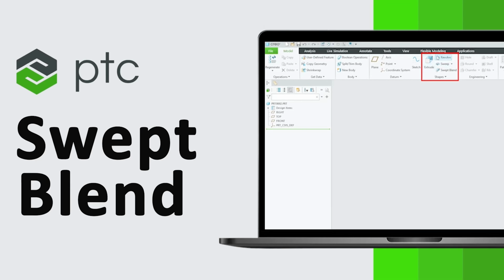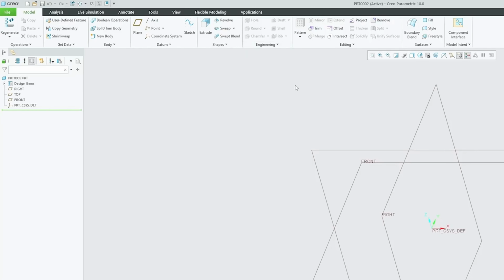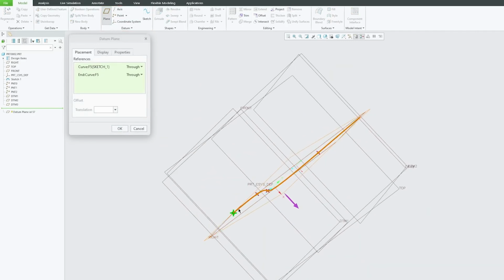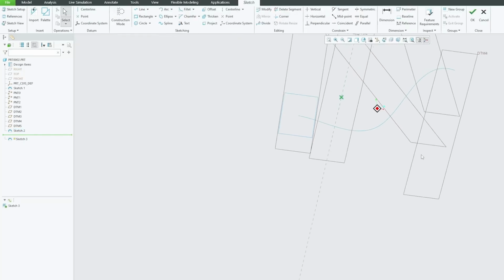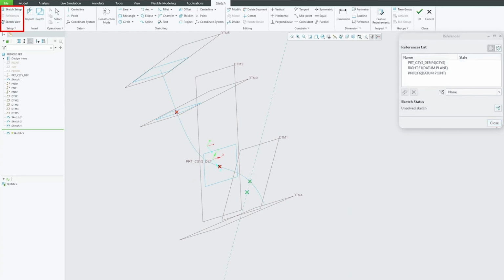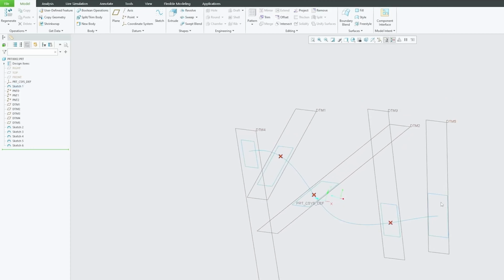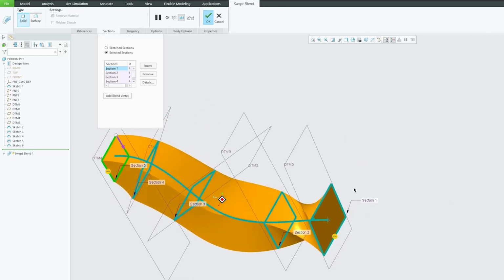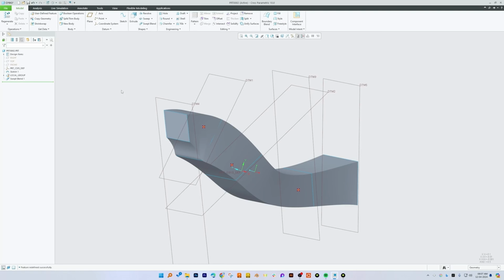Creo Tutorial - How to Create Swept Blends by Selecting Sections | #32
In this Creo Parametric tutorial video, you'll learn how to create a swept blend, a powerful tool for creating complex organic shapes and smooth transitions between features. Swept blends are essential for designing products with ergonomic and aesthetic appeal.